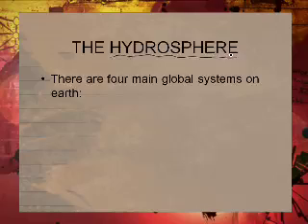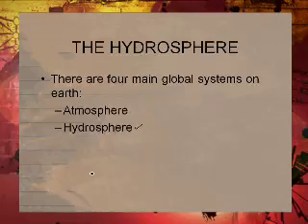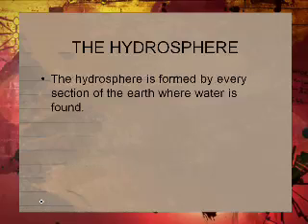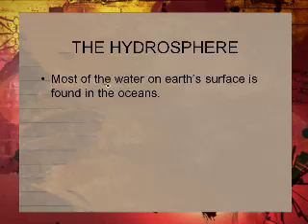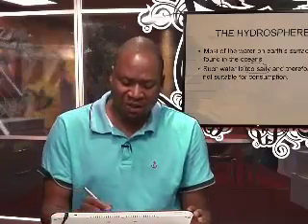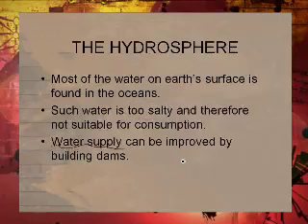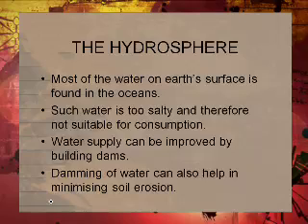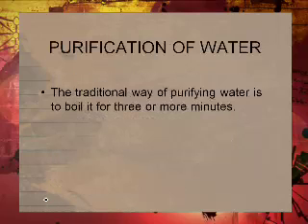PS Lesson 40 Segment 1